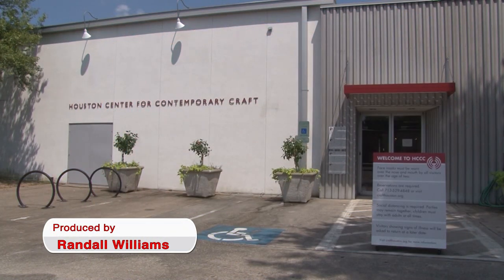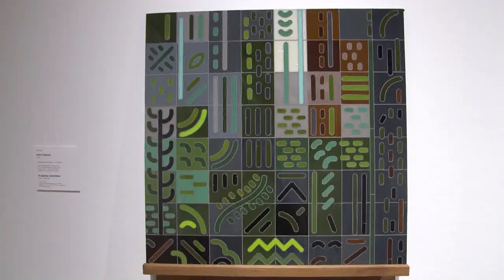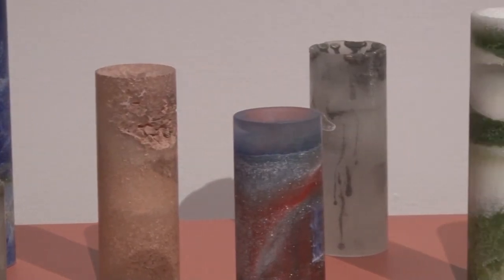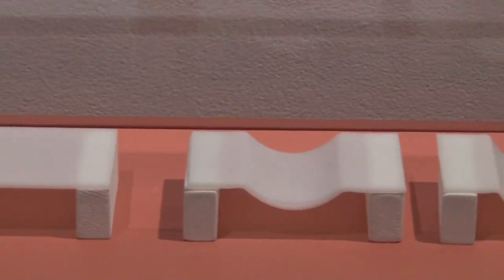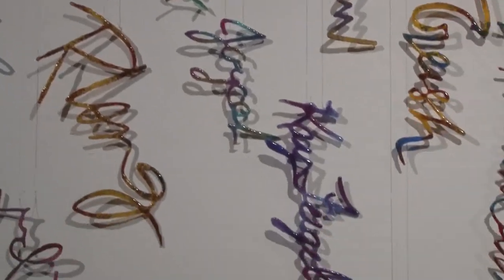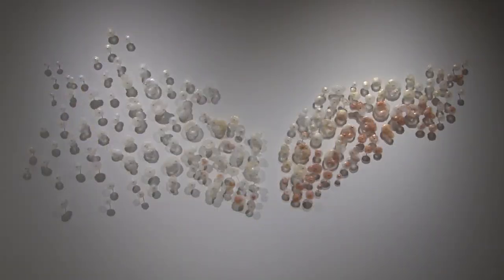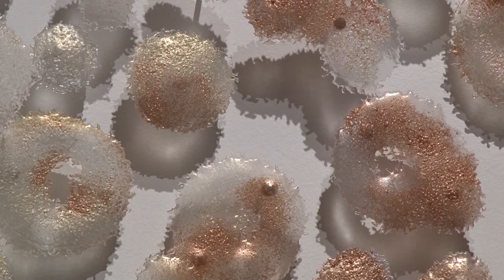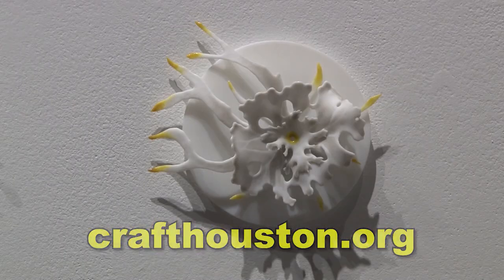ArtBeat - TG: Transitions in Kiln Glass at HCCC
There is a new trend in artisan glass that relies on a number of different techniques instead of the traditional blowpipe. The Houston Center for Contemporary Craft is currently hosting a showcase of these works. Produced by Randall Williams and broadcast March 17 2023 on Stafford METV.